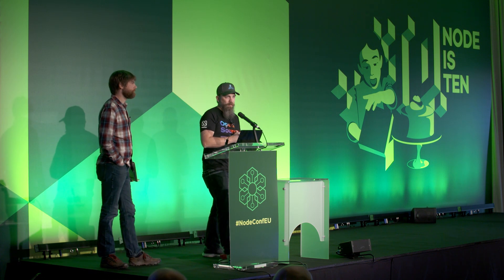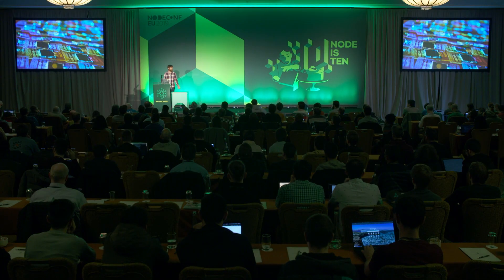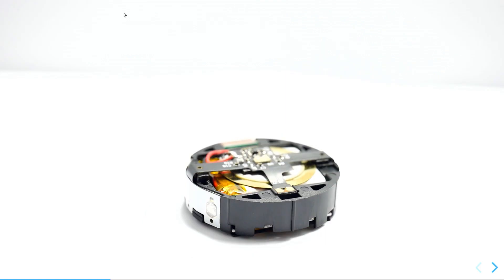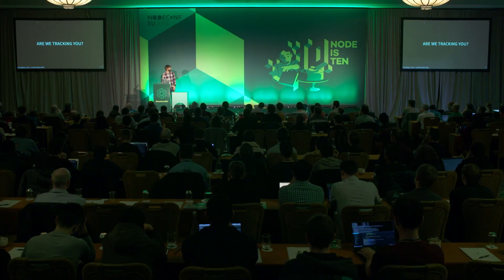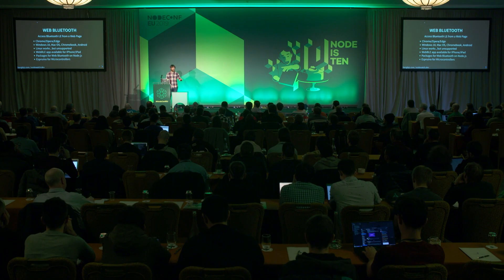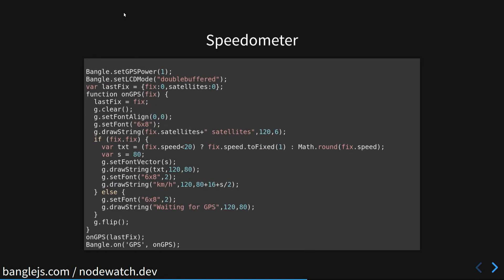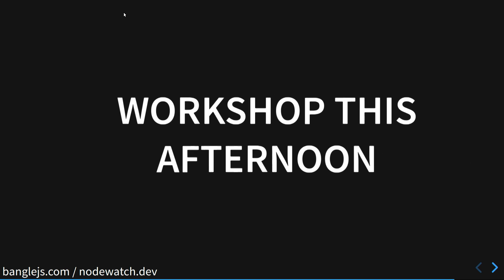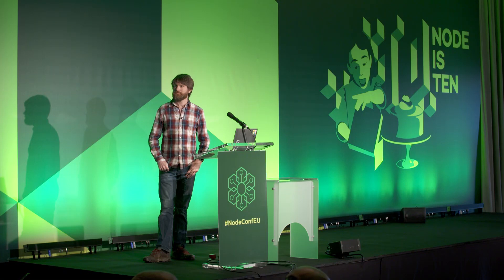A look at the 2019 NodeConfEU Digital Badge - Gordon Williams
Gordon Williams gives the low-down on Bangle.js.